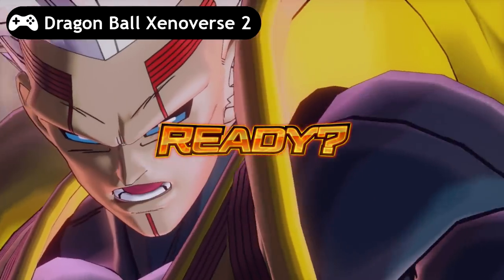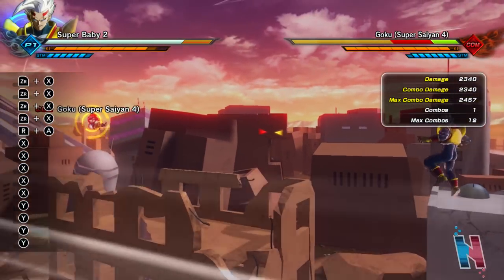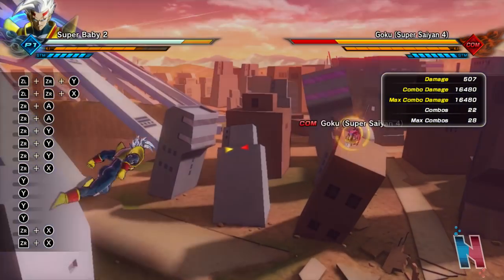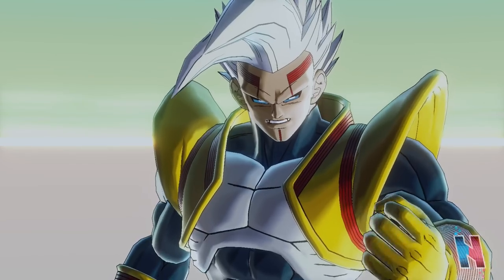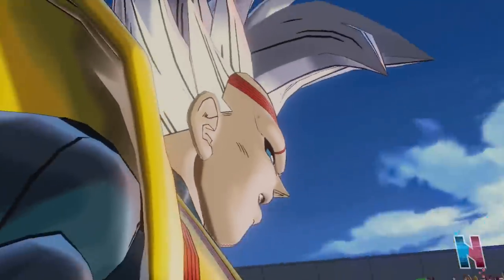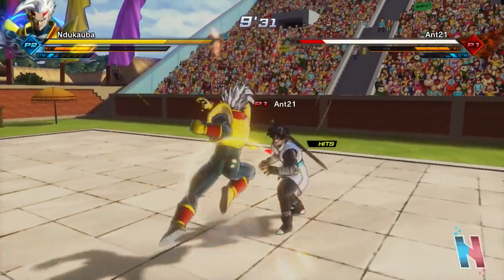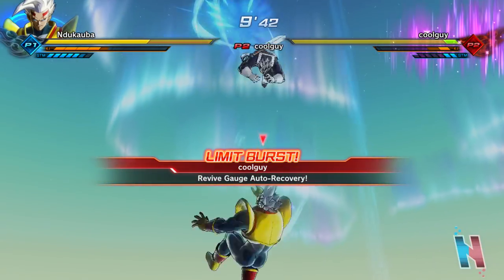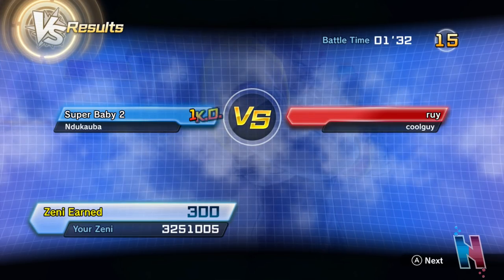(DLC 7) THE REVENGE OF THE STRONGEST TUFFLE!!! Dragon Ball Xenoverse 2 Super Baby 2 Gameplay!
(DLC 7) THE REVENGE OF THE STRONGEST TUFFLE!!! Dragon Ball Xenoverse 2 Super Baby 2 Gameplay! Dragon Ball Xenoverse 2 DLC 7 has finally released! Now, we can try out the last DLC Pack 7 character, Super Baby 2! We'll breakdown his super attacks, ultimate attacks, and do some online battles! Enjoy!

Try out Stimpacks here!

Ndukauba Excluse 50k Shirts and Hoodies Here!